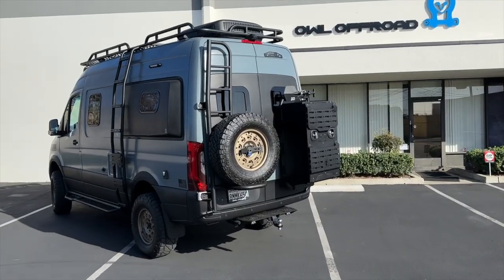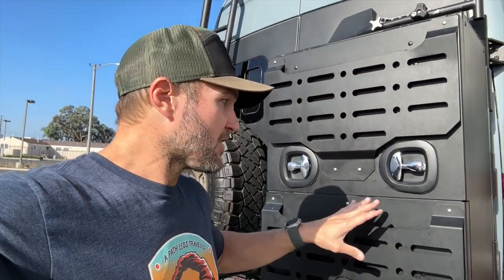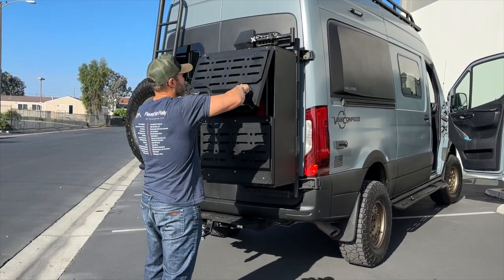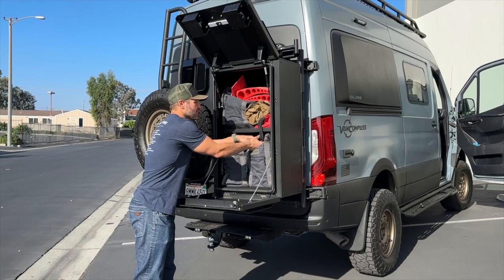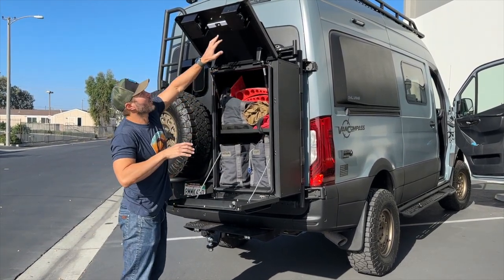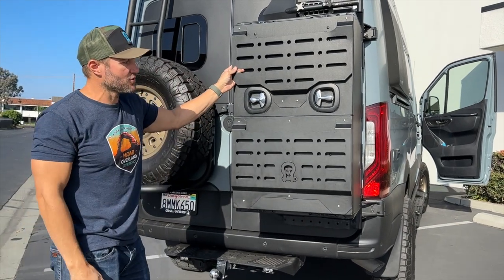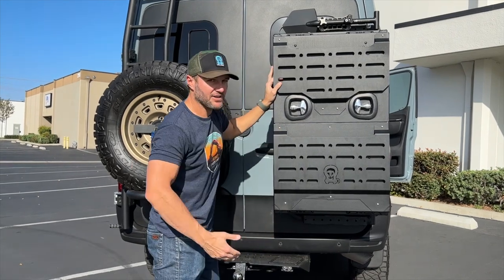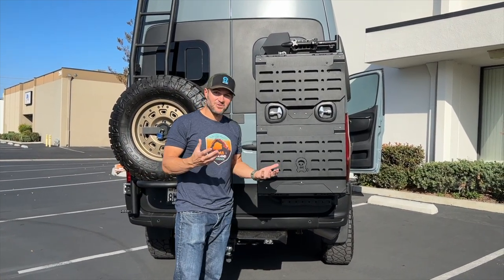Monster Box: Sprinter XL Cargo Storage Box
It's finally here! The Monster Box from Owl Vans is the largest storage box available for the Sprinter. A massive 40" tall and able to swallow all your off-road gear.
Made from Aluminum and fully waterproof. Comes pre-drilled to mount to the Owl B2 but can also mount to a Sherpa.